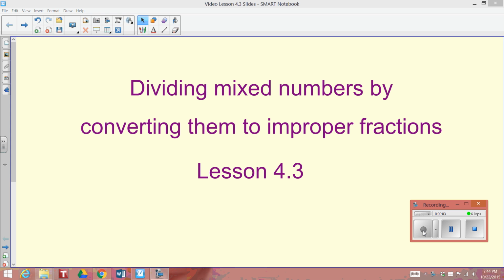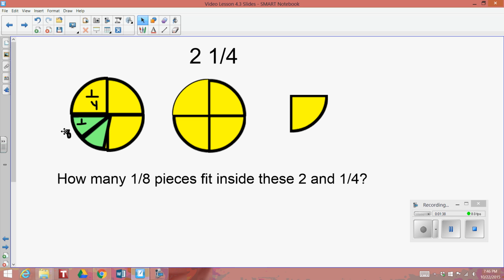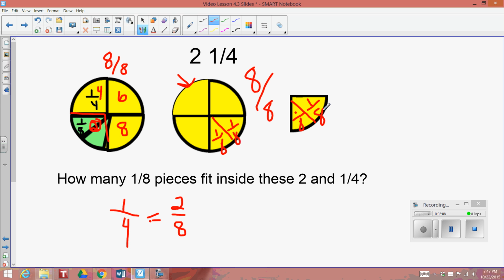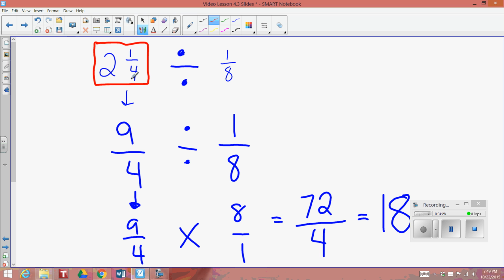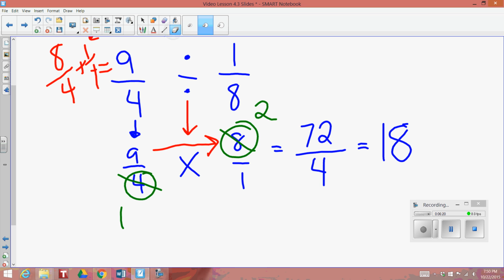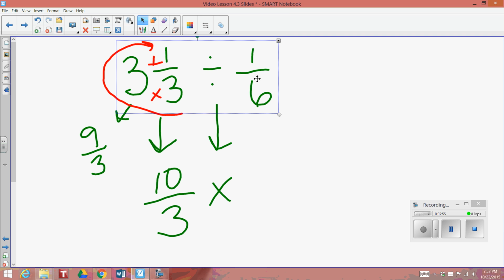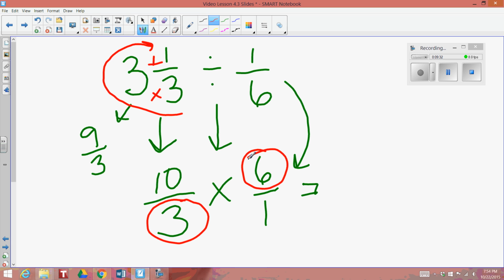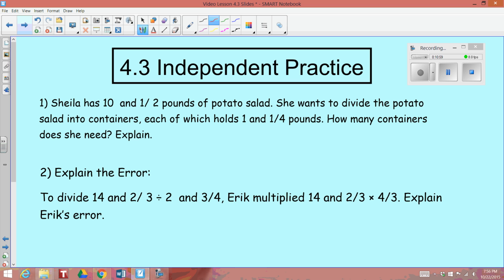Lesson 4. 3 Video Dividing with Mixed Numbers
This video corresponds to lesson 4.3